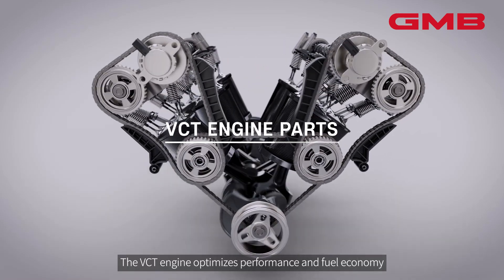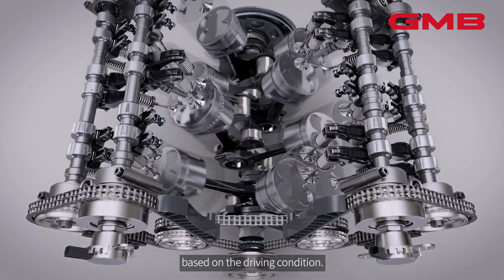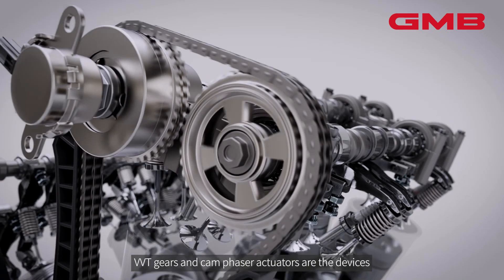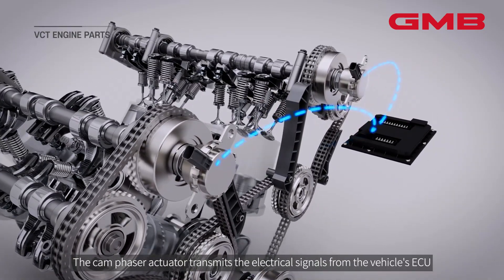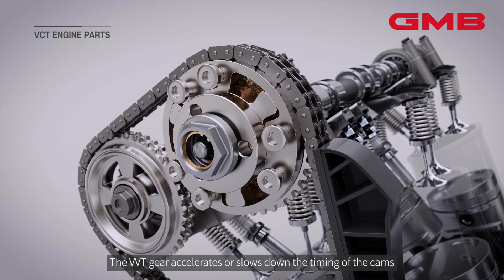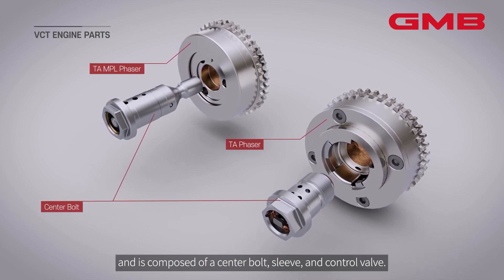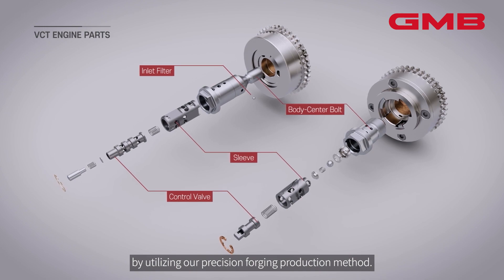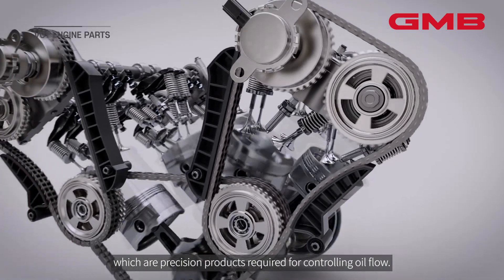How Do VCT Engine Parts Work? – GMB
The VCT engine optimizes performance and fuel economy by regulating the timing of opening/closing of the intake valves and exhaust valves in the engine combustion chamber according to the driving situation. GMB's center bolts are strong and cost-competitive products to which the precision forging method was applied. In addition, GMB has a stable supply of high-quality sleeves and control valves, which are precision products required for controlling oil flow.